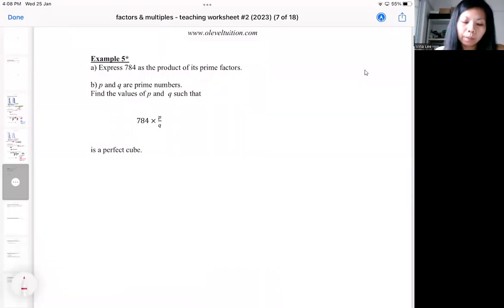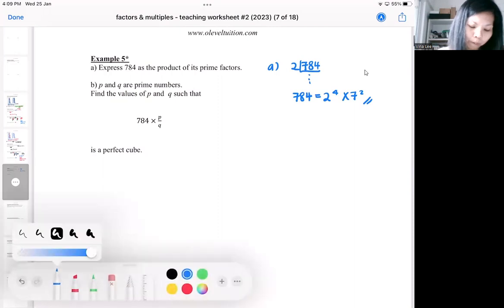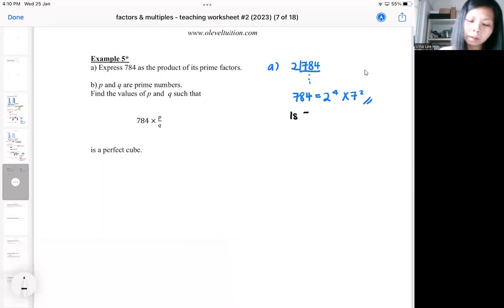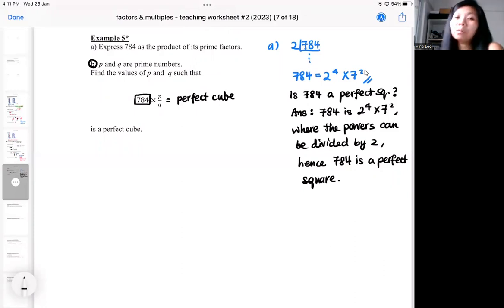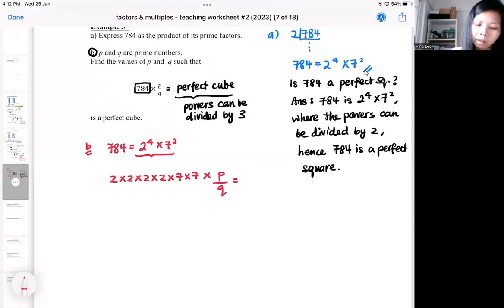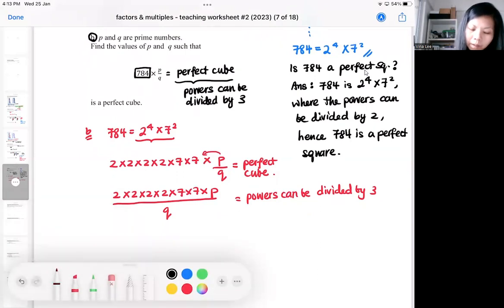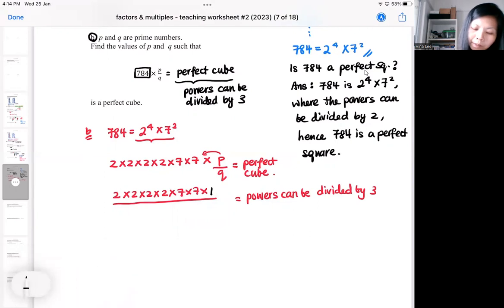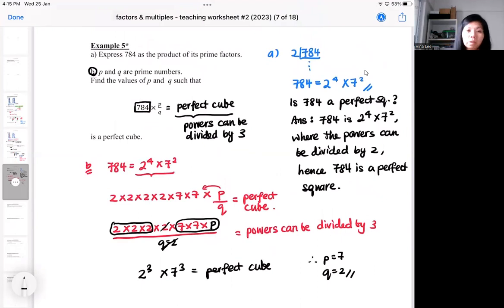factors and multiples tw#2 ex5